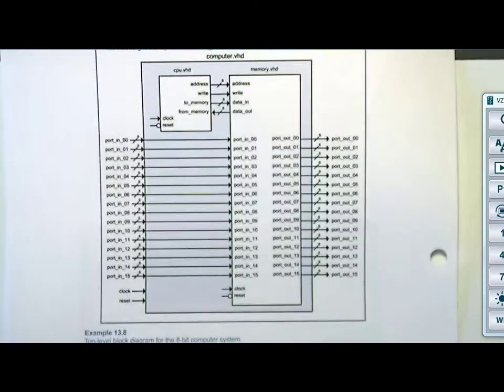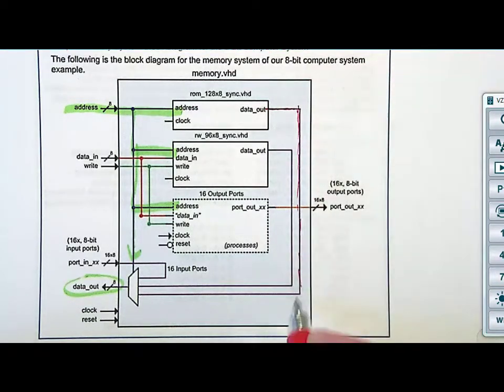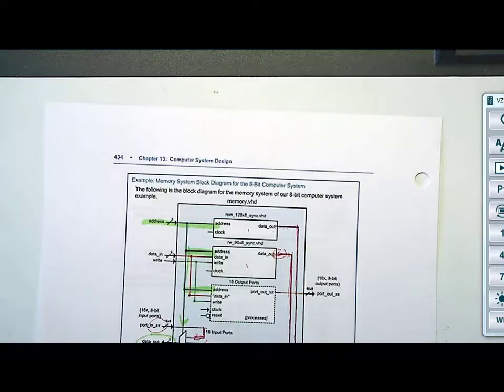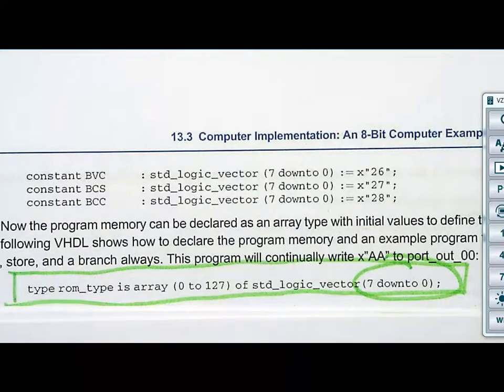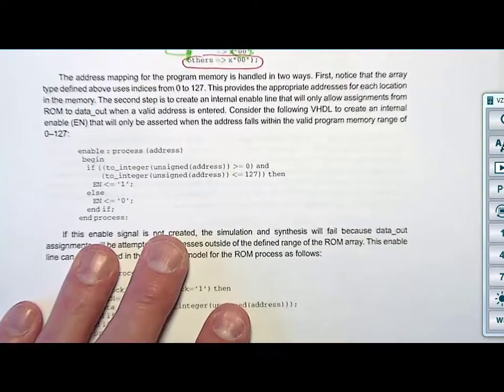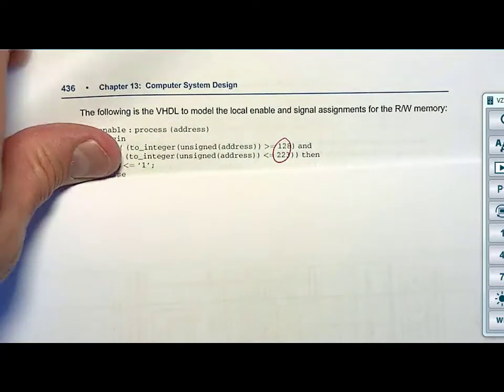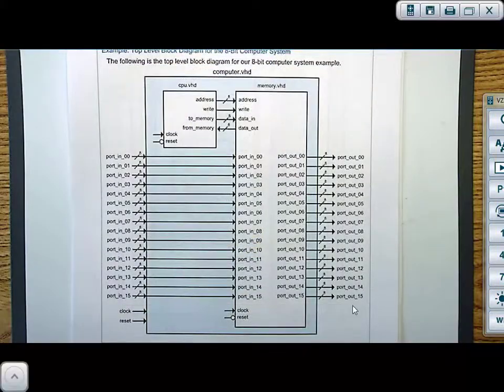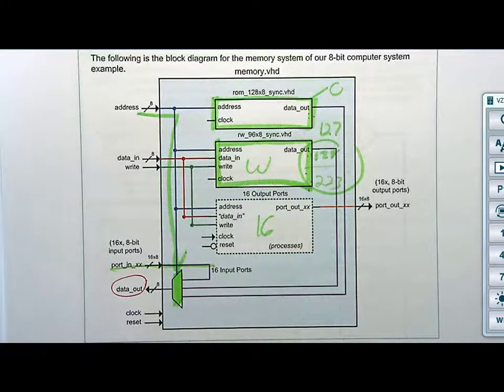13.3(a) - Computer Implementation in VHDL - Memory System